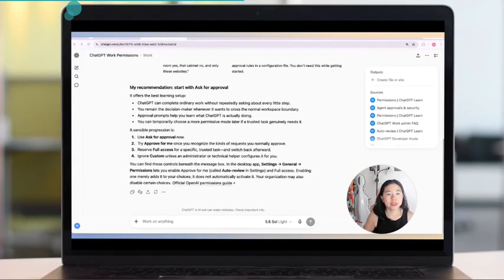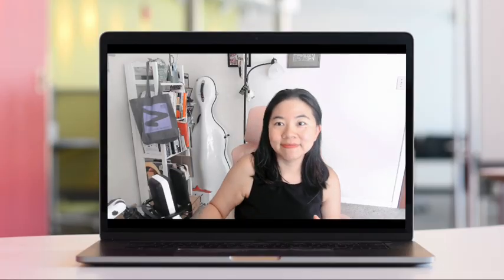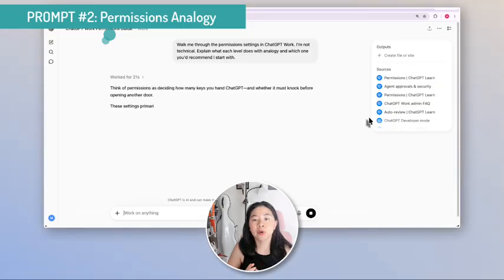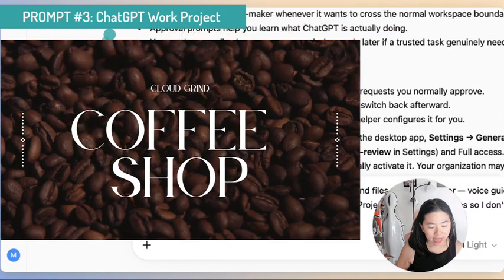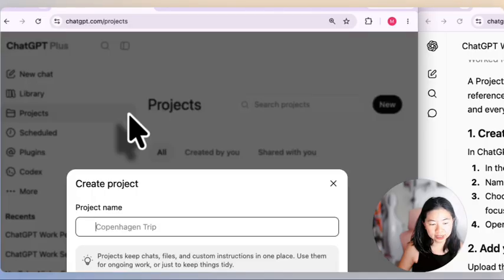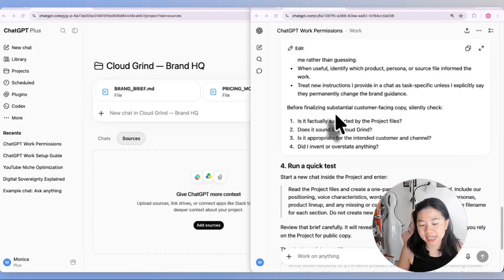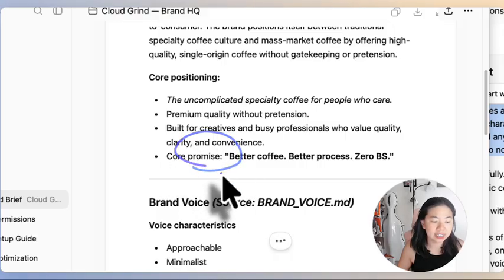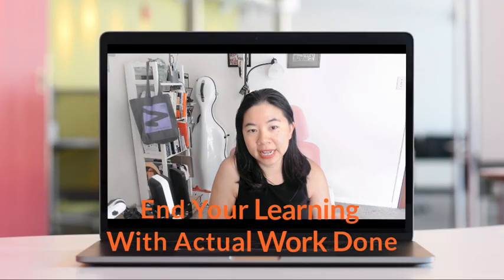ChatGPT Work Setup for Beginners: I Asked ChatGPT to Teach Me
I opened ChatGPT Work for the first time without watching a tutorial.

Instead, I asked ChatGPT to teach me how to use it.

Three prompts later, I understood what makes Work different, had my permissions set up, and built a project around a fictional coffee brand using files I already had.

In this video, I’ll show you the exact prompts I used — and what happened when I let ChatGPT guide the setup itself.

We’ll cover:
• The difference between regular ChatGPT and ChatGPT Work
• How I approached Work’s permission settings as a beginner
• How I turned existing brand files into a reusable Brand HQ project
• What surprised me when ChatGPT actually read and understood those files

The biggest thing I learned: you don’t need to understand every feature before you start. Give ChatGPT a real problem and let it help you figure out the parts that matter for your work.

📌 PROMPTS FROM THE VIDEO

1. Tell me what makes ChatGPT Work different from regular ChatGPT, and the first three things I should set up.

2. Walk me through the permissions settings in ChatGPT Work. I’m not technical. Explain what each level does with an analogy and which one you’d recommend I start with.

3. I run a small coffee brand called Cloud Grind. I have brand files on my computer — voice guide, customer personas, product details. Help me set up a Project that uses these files so I don’t have to re-explain my brand every time.

Time:
0:00 I Asked ChatGPT Work to Teach Me
1:08 Prompt 1: What Makes Work Different?
1:33 Prompt 2: Which Permissions Should You Use?
2:28 Prompt 3: Building My Brand HQ
3:52 Did It Actually Understand My Brand?
5:30 What I Learned After 3 Prompts - what's next?

This is Part 1. In Part 2, I’ll use three more prompts to explore plugins, scheduled tasks, and skills — the parts of Work that can actually start doing things in the background.